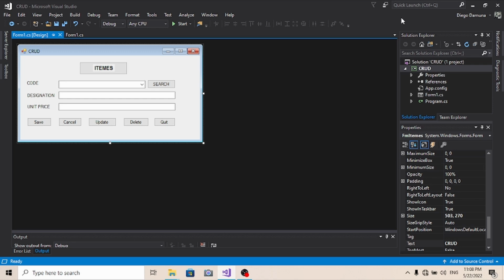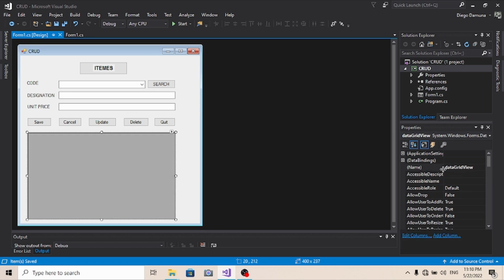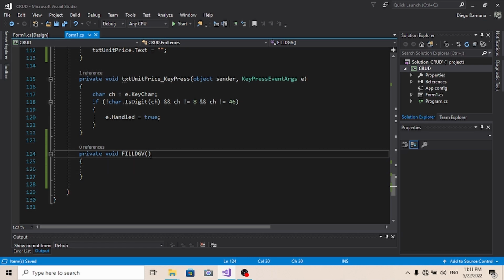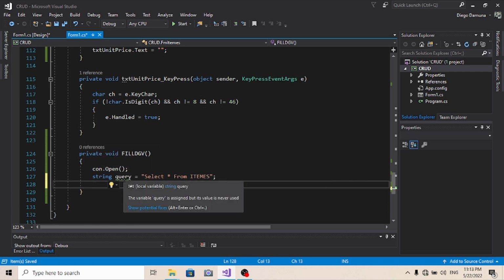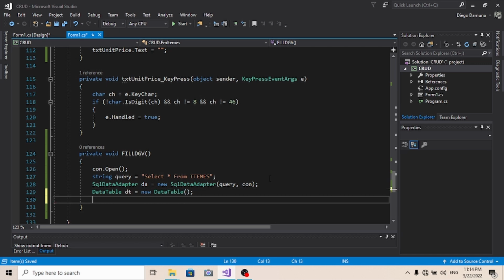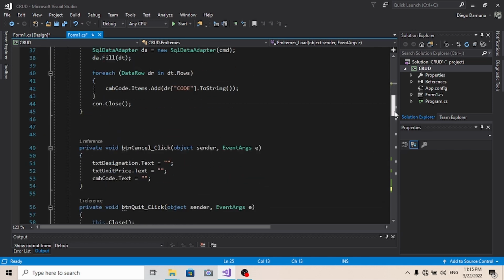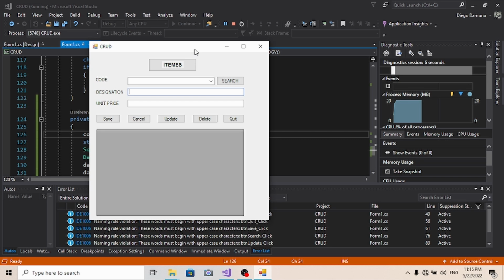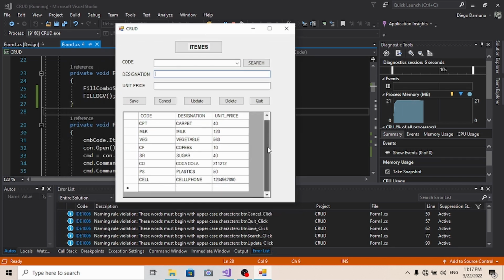How to Display Database Table on the DataGridView in C#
In this video, we will discuss How to Display Database Table on the DataGridView in C# using windows form application. the topic is discussed with the help of a sample project SQL server database.

Tools Used: Visual Studio, SQL Server